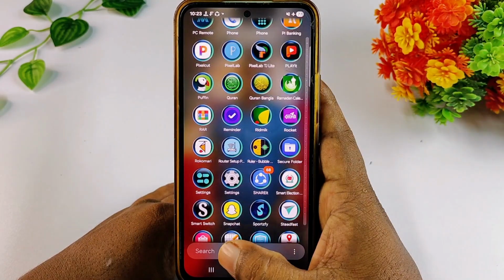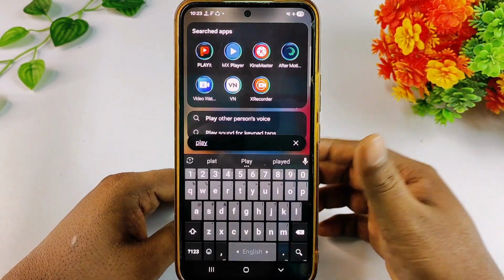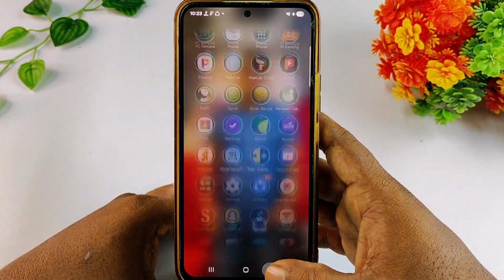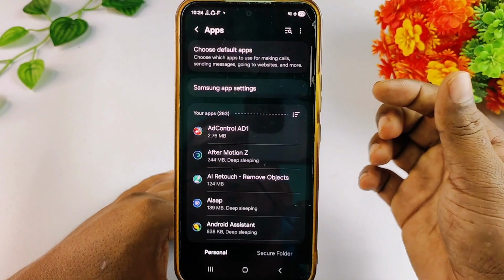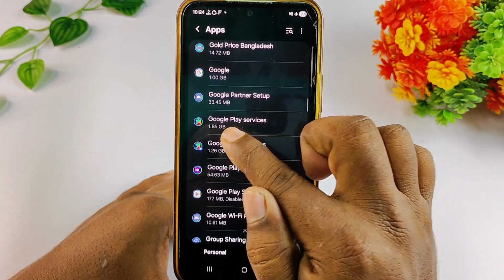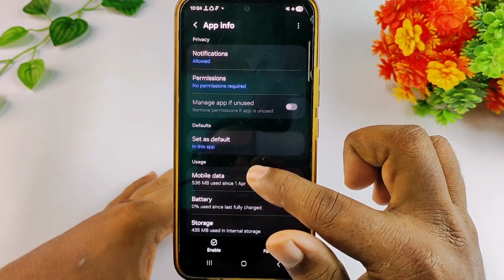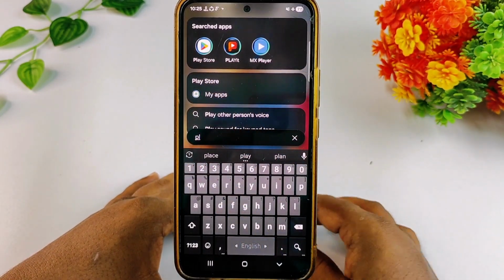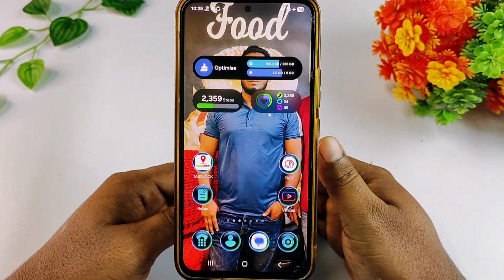How to Download Google Play Store 2026 | Play store not showing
How to download Google Play Store 2026. Play store not showing. Play store kaise download karen. Fix Delete Play Store Problem. Play Store Problem Solve. How to Download Play Store. How to Install Google Play Store. Play Store Download. Play Store install problem solve. Find Disable Play Store.

Your Queries in Hindi

how to download google play store

play store delete ho gaya to kaise download karen

play store delete ho gaya usse kaise download kare

play store kaise download kare

play store download kaise karen

play store download kaise kare

how to download play store

google play store kaise download karen

google play store download kaise karte hain

play store kaise download karen

Sometimes we can see that Google Play Store didn’t find in our phone and Because of that we couldn’t download app from play store. Actually you can't delete Google Play Store. it’s just been disabled, that's why you Couldn't find Play store in your phone. So, Today in this video I'll show you how to download Play Store or How to Install Play Store in your phone.